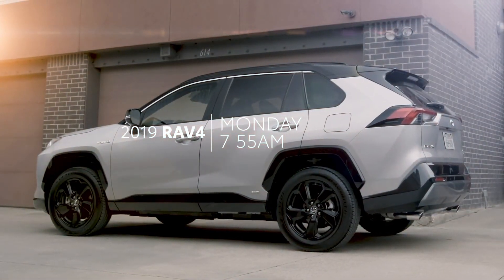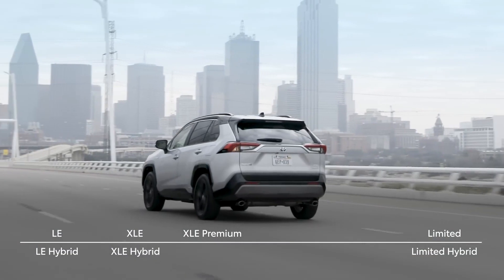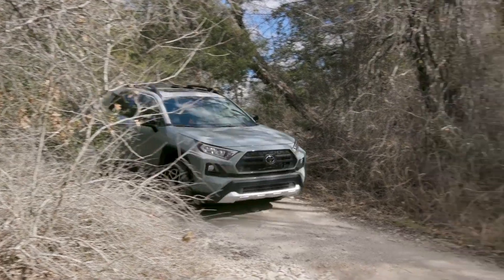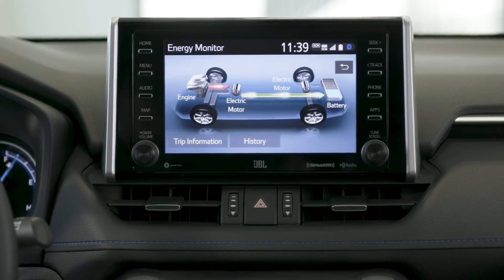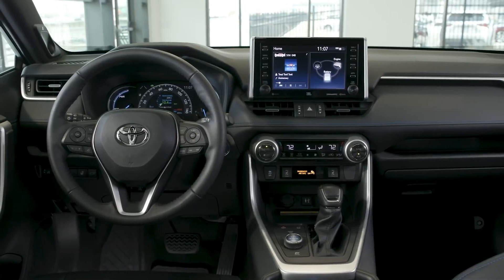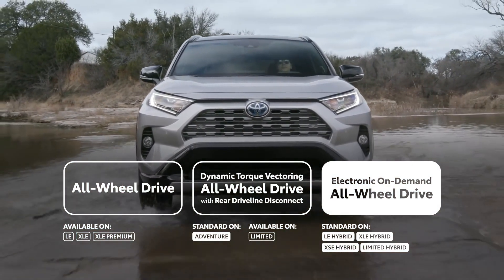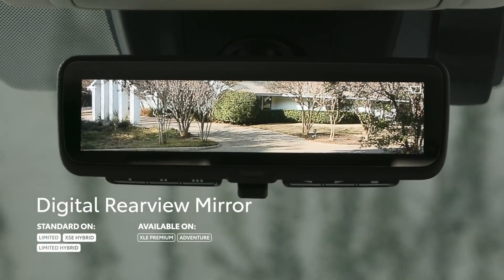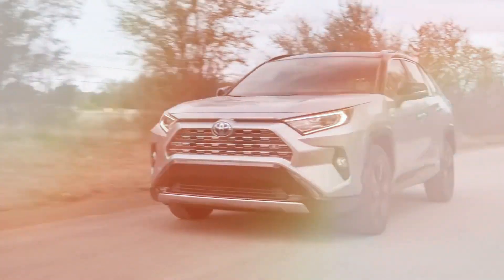2020 Toyota RAV4 - Best Compact SUV | Impressive Design, New Features & Change Look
Hey Guys, Checkout 2020 Toyota RAV4

The 2020 Toyota RAV4 ranks highly among compact SUVs. It has a solid predicted reliability rating, great fuel economy, stable handling, and a cabin that's both upscale and roomy.

2020 Toyota RAV4! This RAV4 has 2020 CHANGES and has been a HIT ever since it hit the lots last year selling over HALF-A-MILLION units last year.

The top-tier trim comes in at $35,850, and CarGurus’ Recommended Trim—the cool-looking XSE—costs $35,320 when equipped with the XSE Cold Weather Package.